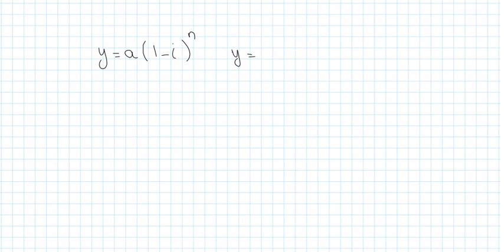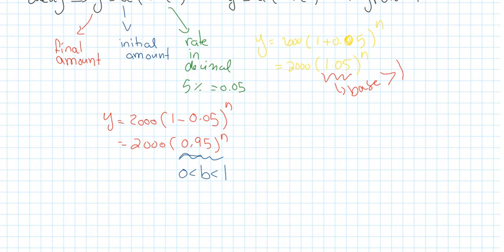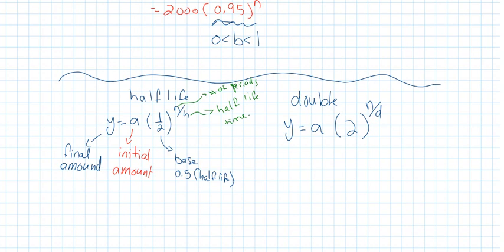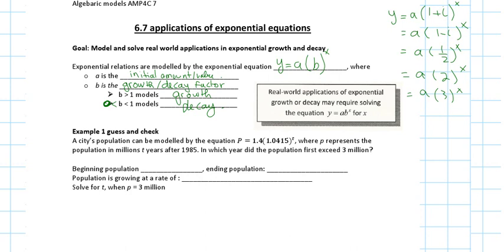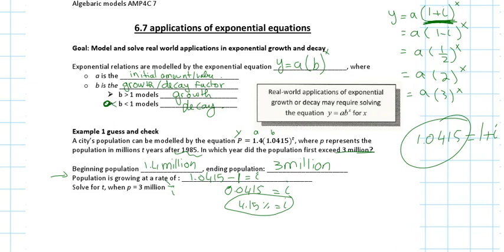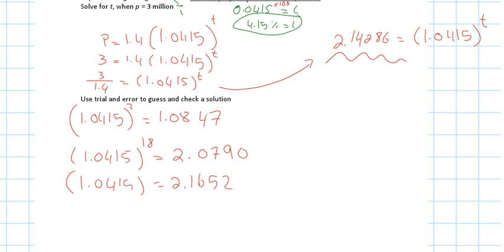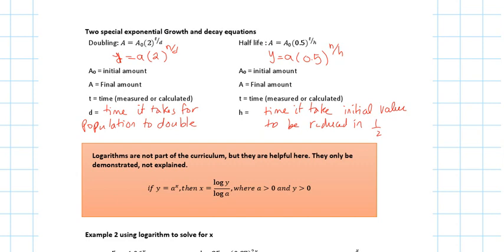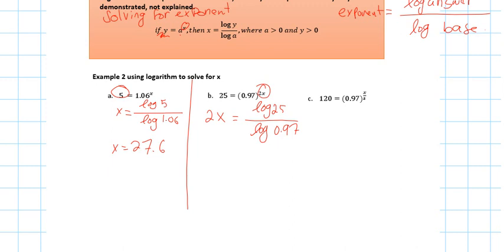dec 4 exponential equations problems